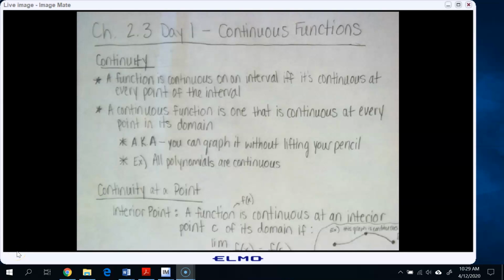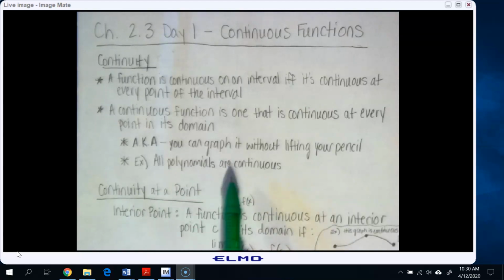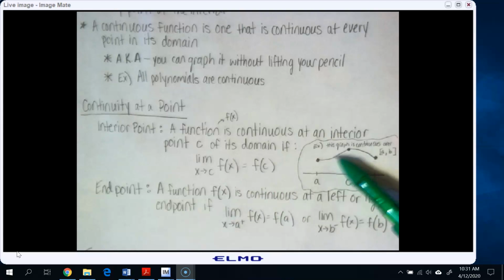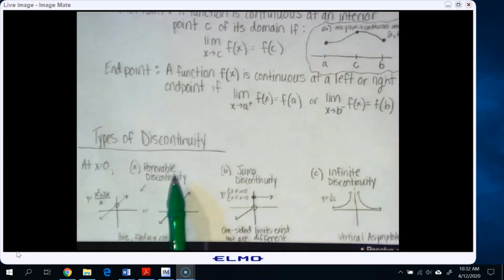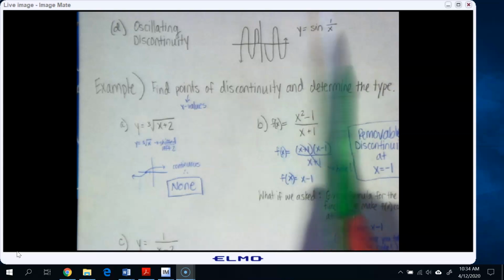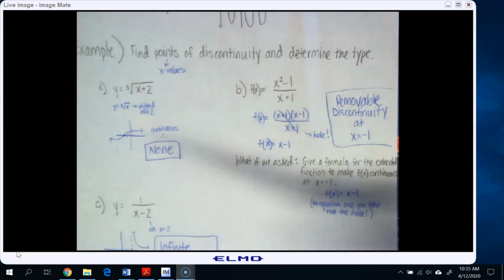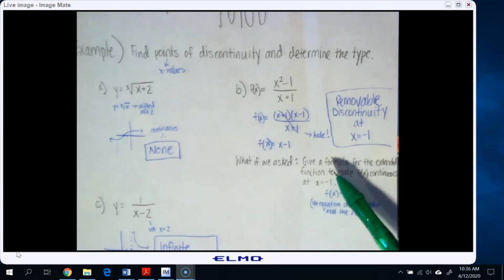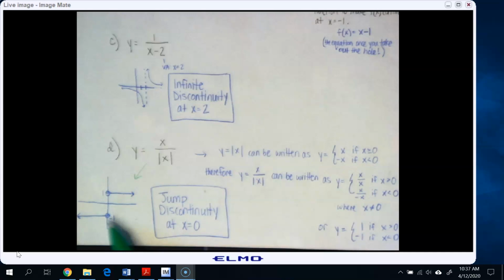2.3 Day 1: Continuous Functions